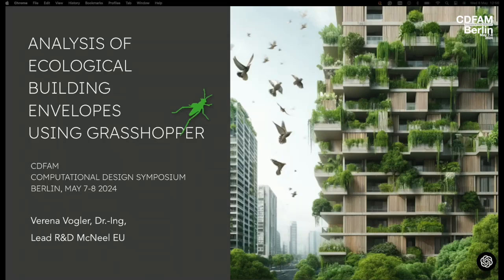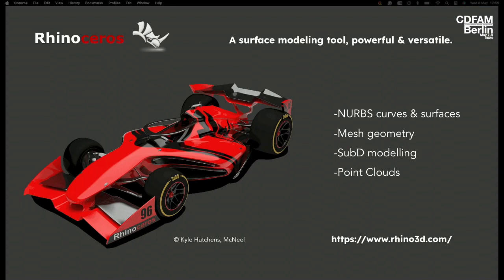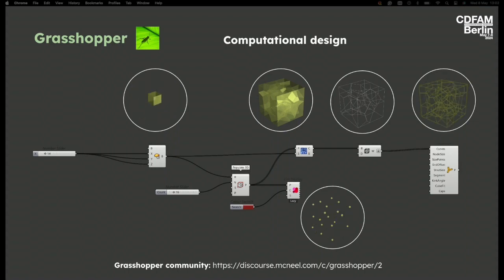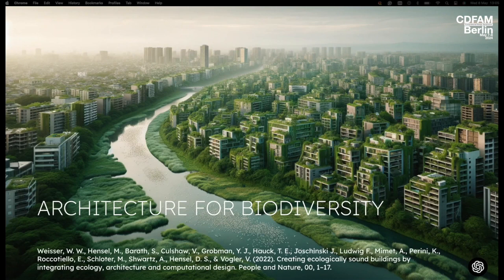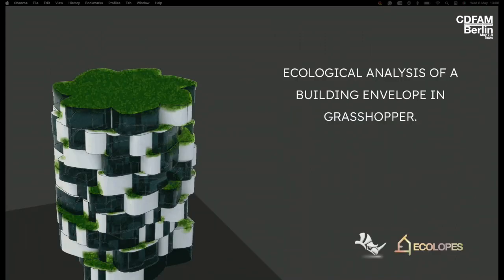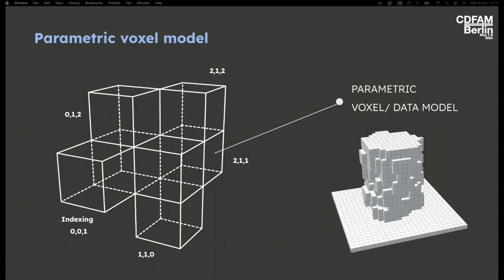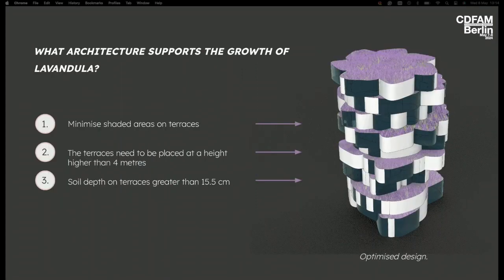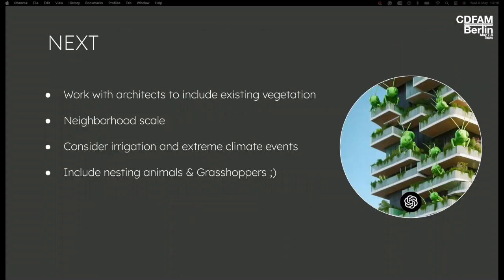Verena Vogler - Ecological Analysis Of Building Envelopes - McNeel - CDFAM Berlin 2024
Verena Vogler, head of R&D at McNeel Europe, will be presenting an innovative framework and ecological analysis tool within Rhino for designing building envelopes that prioritize the needs of non-human inhabitants. The approach is developed in the ECOLOPES project funded by the European Commission.